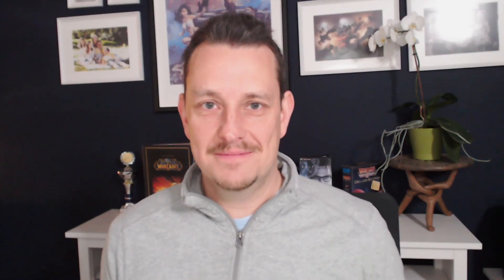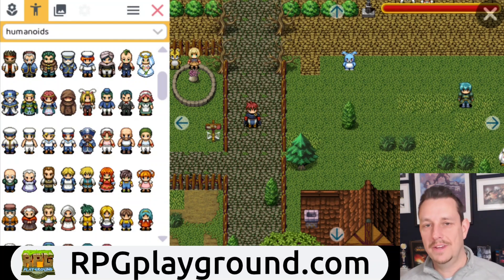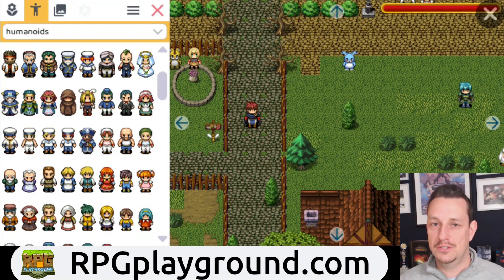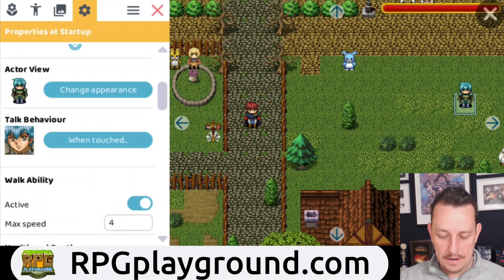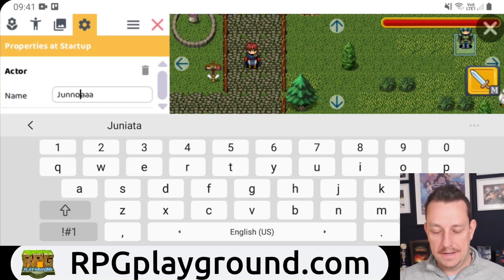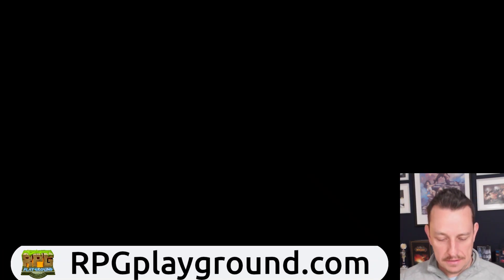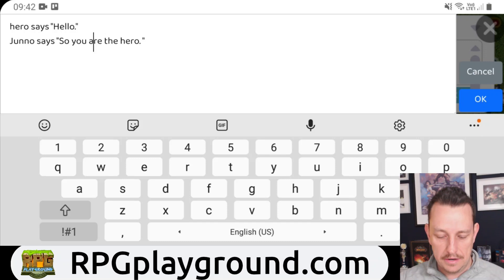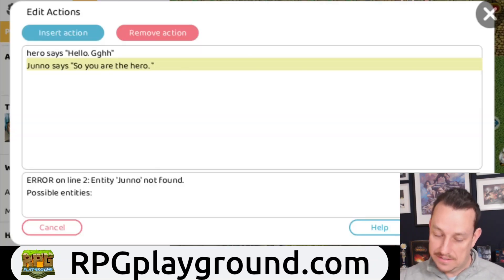Best RPG Maker on Android in 2021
RPG Playgound is a free RPG maker tool where you can easily create and share Role Playing Games. No coding skills required. It runs in your web browser, so works on Windows PC, Mac, Linux and Chromebook. It also works on your mobile device such as Android and iPhone and iPad iOS. You can compare it to RPG Maker MZ or Nekoland mobile studio RPG game maker.

Android now supports text input, which means RPG Playground is the number one RPG Maker on Android and mobile!